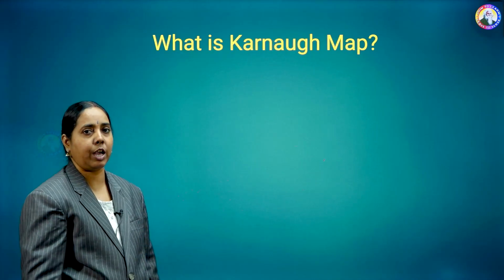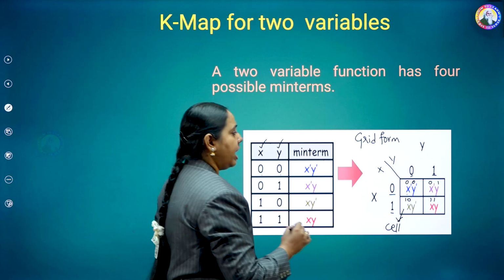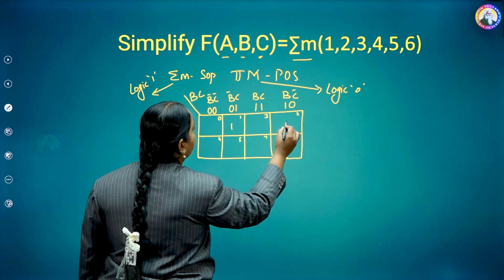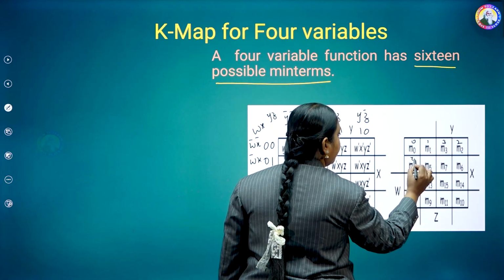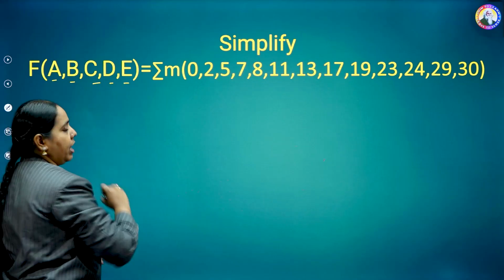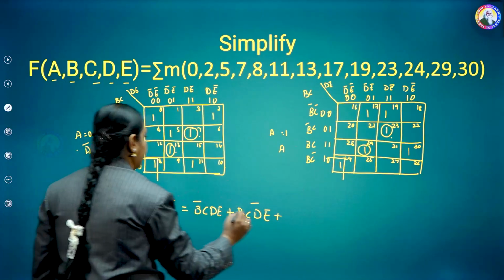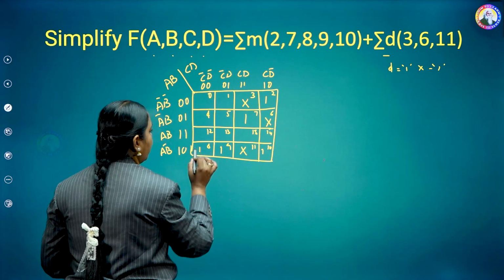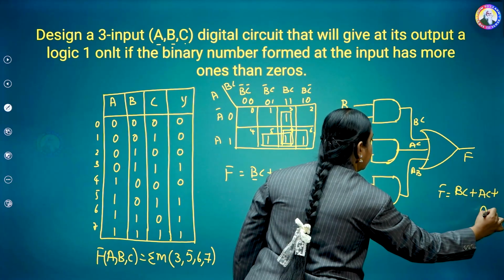K map simplifications || By M Jyothirmai Madam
Learn the art of simplifying Boolean expressions using Karnaugh Maps (K-Maps) with M Jyothirmai Madam. In this comprehensive tutorial, you'll discover step-by-step techniques to minimize complex logic circuits efficiently.
Key topics covered:
 * Introduction to K-Maps
 * Creating K-Maps for different numbers of variables
 * Identifying groups of adjacent cells
 * Applying Boolean algebra rules to simplify expressions
Whether you're a student, engineer, or enthusiast, this video will equip you with the essential skills to excel in digital logic design.